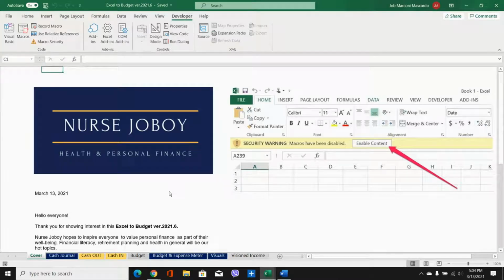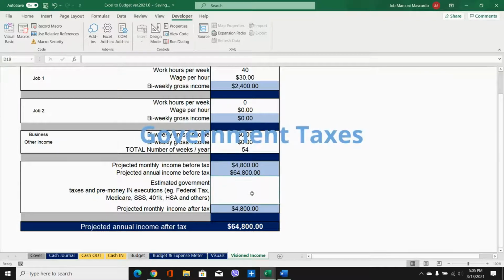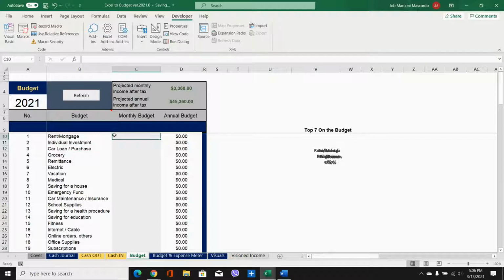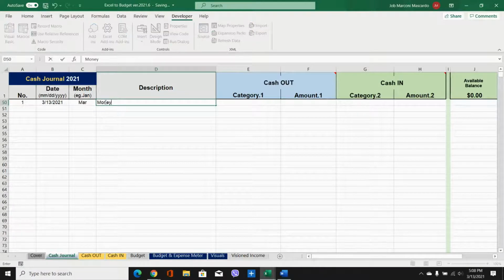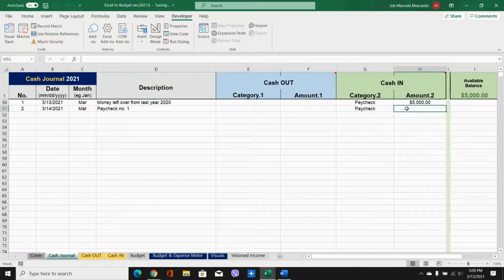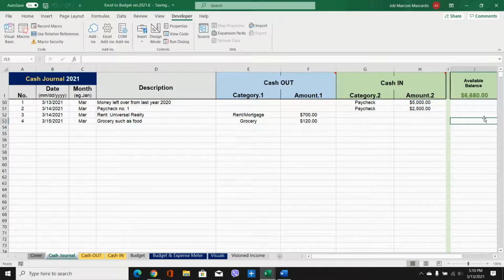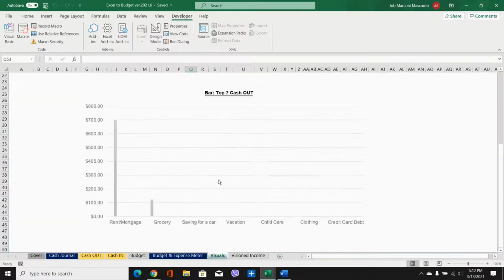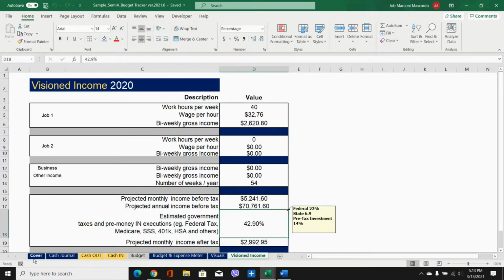Excel to Budget - Personal Finance. Download the tool below.